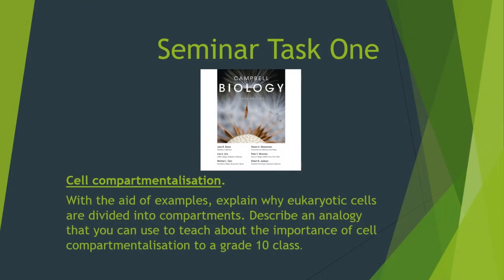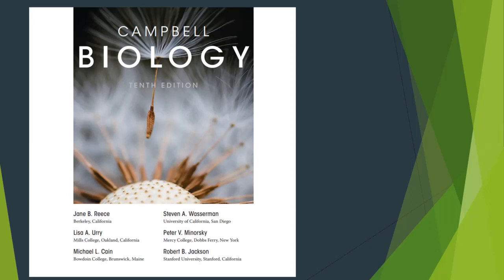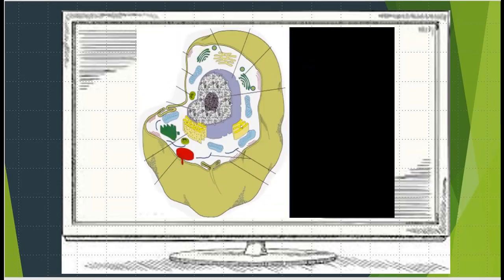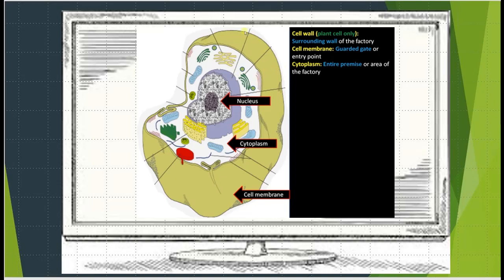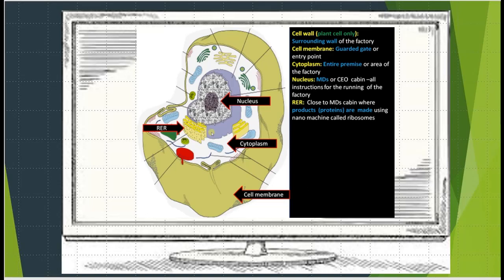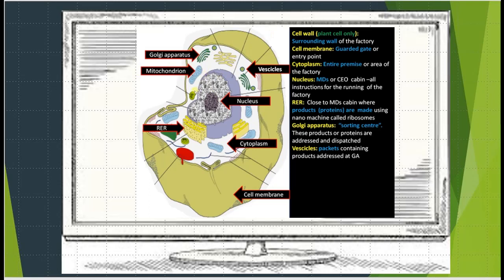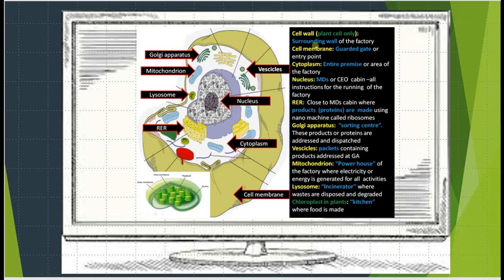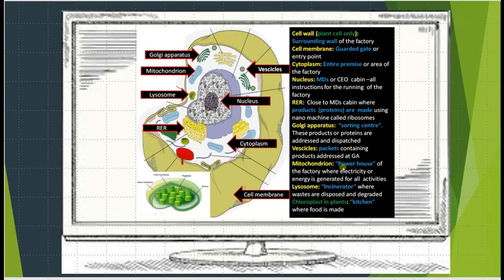Life Science for Educators - Seminar Task One: Cell Compartmentalisation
In this video some guidance is provided in preparing for the first seminar task: Cell compartmentalisation. For the task with the aid of examples, students need to explain why eukaryotic cells are divided into compartments. In addition, students need to describe an analogy that they can use to teach about the importance of cell compartmentalisation to a grade 10 class.